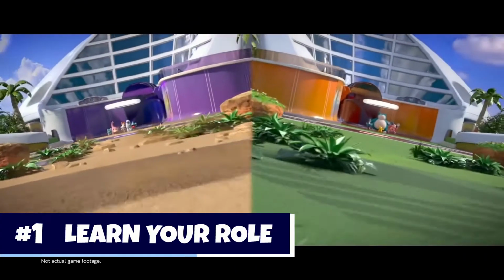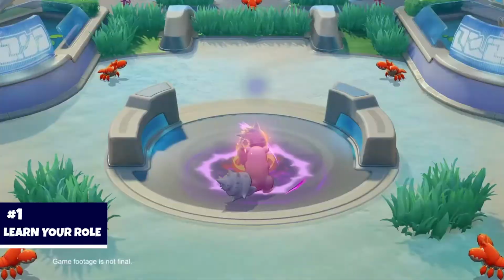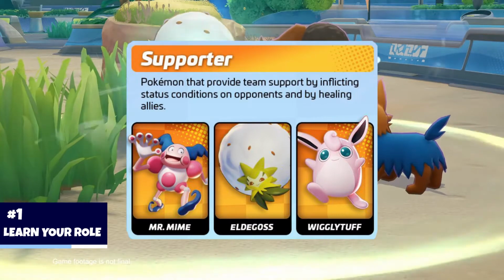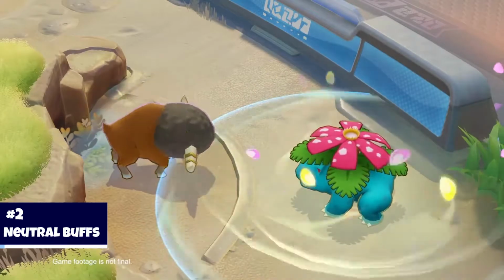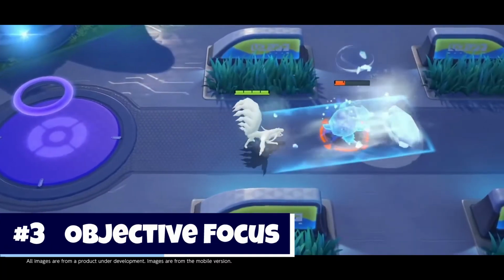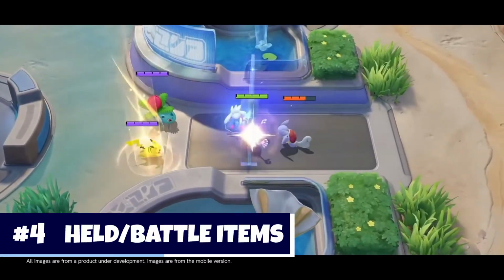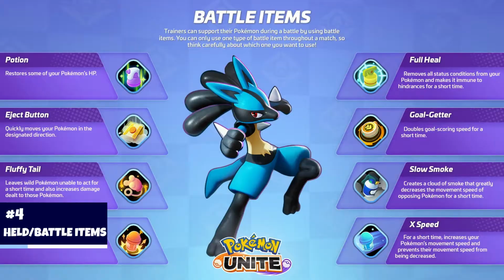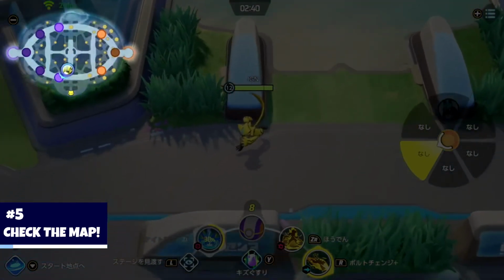Pokemon Unite Beginners Guide 5 IMPORTANT Tips for STARTING OUT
A Beginner Guide to Pokemon Unite. Our ultimate 5 tips for Pokemon Unite Starters!

Timestamps
0:00 Intro
0:19 Tip 1: Learn Your Role
3:08 Tip 2: Neutral/Wild Buffs
5:05 Tip 3: Objective Focus
6:28 Tip 4: Held / Battle Items
7:42 Tip 5: Check the Map!
8:53 Conclusion / Outro